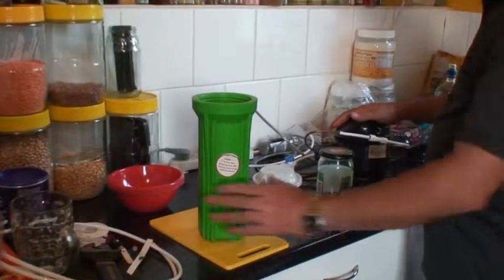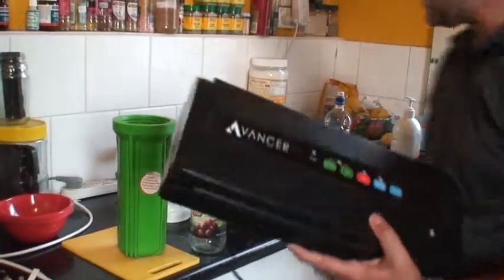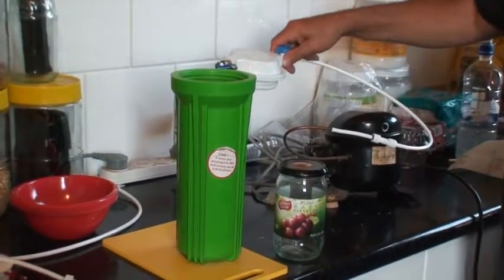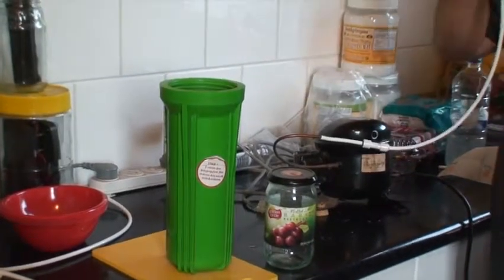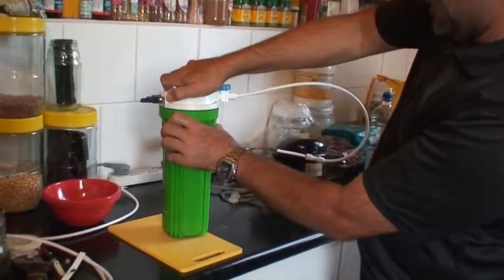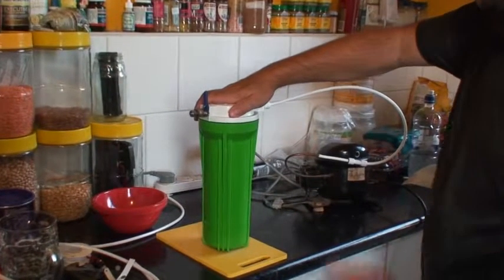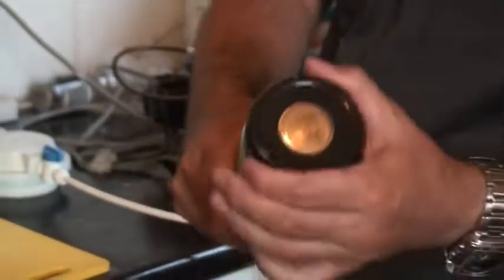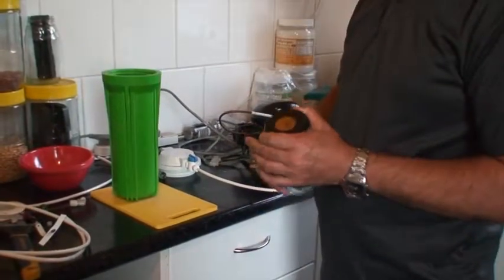Fridge compressor DIY Dry canner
How to Make a DIY Dry Canner with a fridge compressor and walter filter unit
, But For this Video It will be used it for Dry jar sealing as cans my not fit.